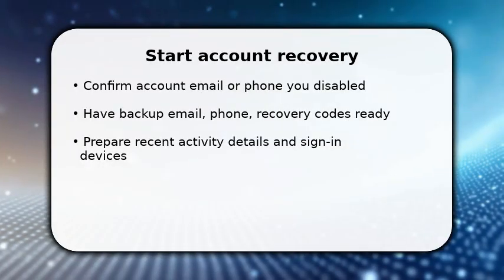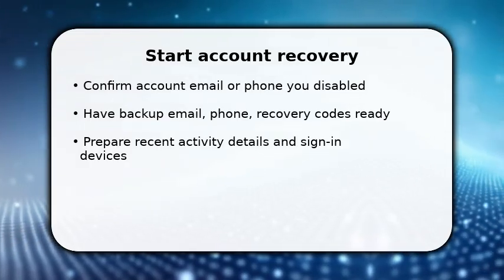How to Undisable a Google Account - Step by Step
Learn the essential steps to reactivate your Google account when it's been disabled. This guide provides a clear, step-bythy process for regaining access and ensures you can securely recover control of your online presence.